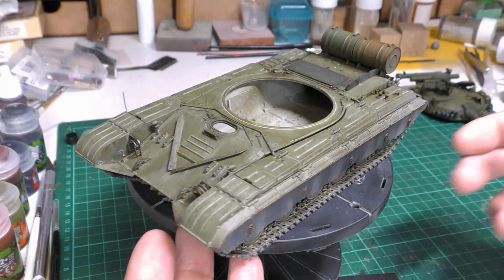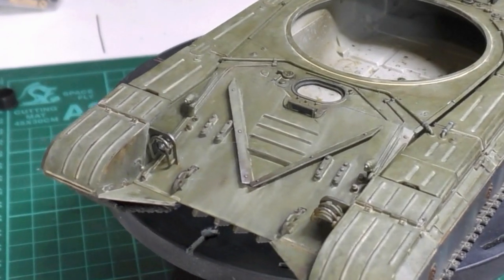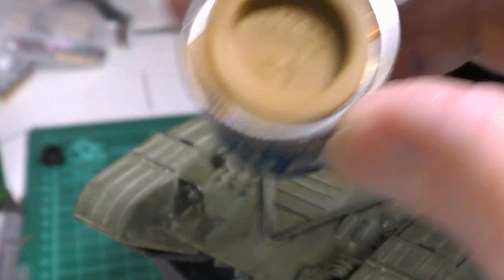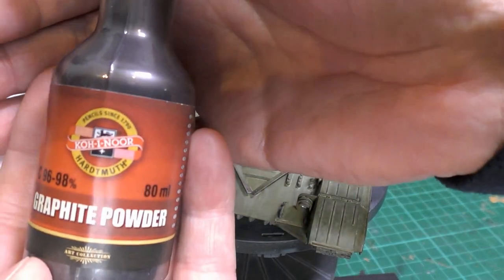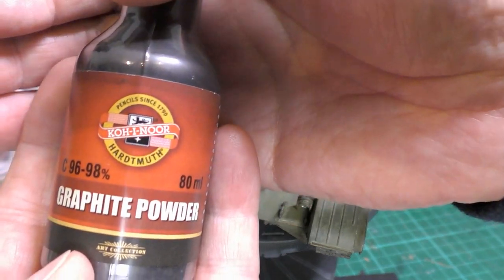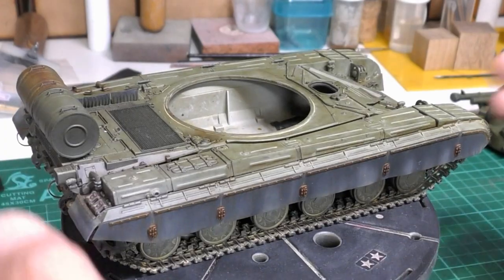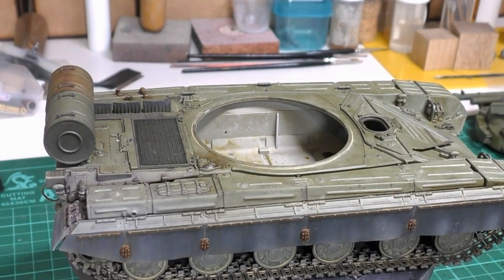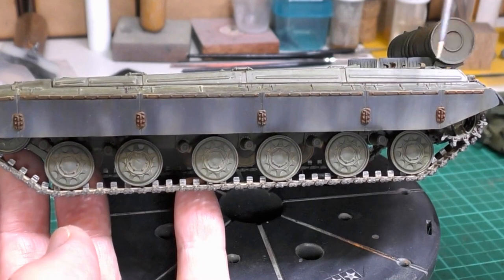Adding a crew to the Trumpeter 1/35 T-64 Mod 1981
Updating progress on my Trumpeter 1/35 T-64. In this video I describe how I added some dust effects and worn paint/bare metal effects. I also add the 3-man crew from slightly modified Trumpeter & ICM figures - not forgetting 2 replacement magnificent Hornet heads!